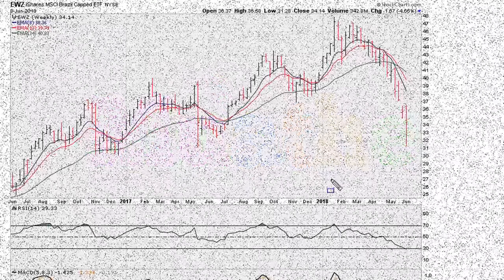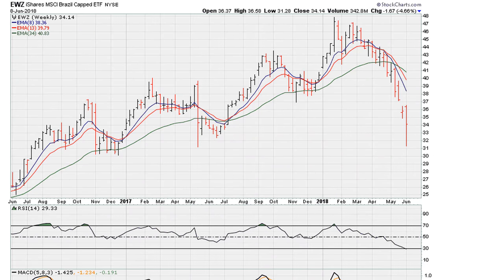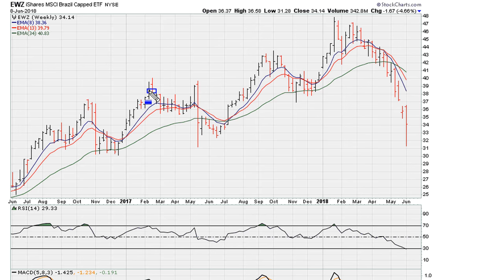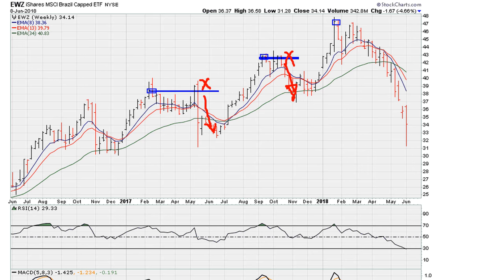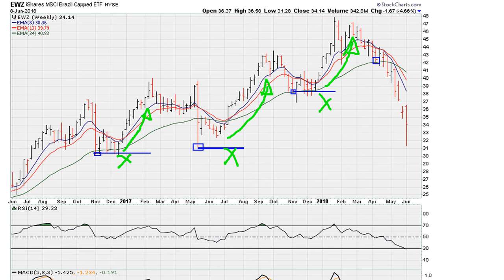Support and Breakout Levels - #849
As a follow up to part one we again look at some of the simple aspects of technical analysis trading that can keep you on the right side of the track.

This time we use Fibonacci series moving average numbers of 13 and 34 to gauge which way momentum is headed.

We look to remain bullish as long as the 13 week moving average has already given a bullish crossover above the 34 week moving average.

We don't look to short any instrument until we see momentum turn negative when the 13 week moving average under cuts the 34 week moving average.

Obviously we can use other simple techniques to further narrow down on entry/exit points since this 13 x 34 week crossover method gift late BUT mostly reliable signals.

iShares MSCI Brazil Index
NYSEARCA: EWZ $EWZ

Keywords,
moving averages technical analysis,
how to invest in stocks,
what is fibonacci series,
fib levels,
fibonacci stocks,
fibonacci software,
stock price analysis,
stock trading program,
free stock technical analysis,
technical analysis tutorial,
best stock chart,
fibonacci trading software,
trading software free,
fibonacci investing,
technical analysis tools,
stock trade software,
technical patterns,
analyze stocks,